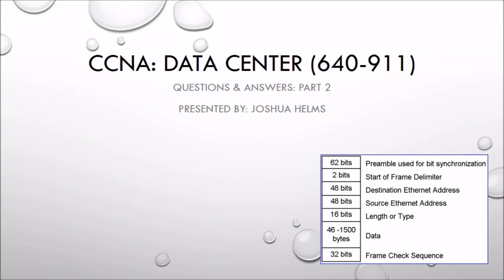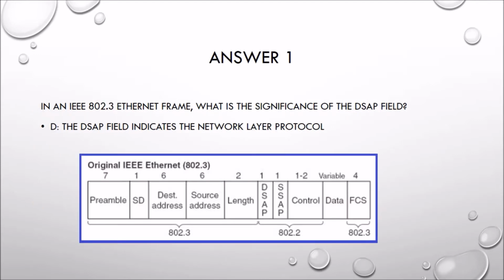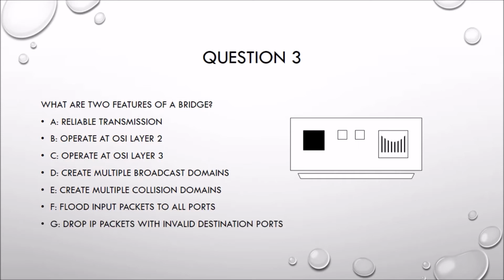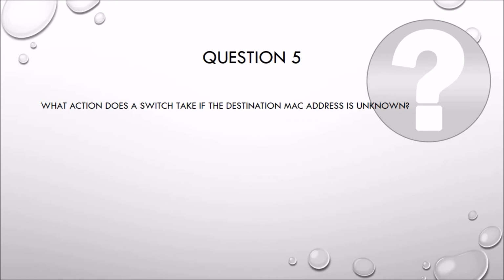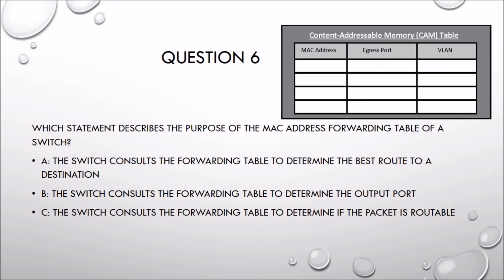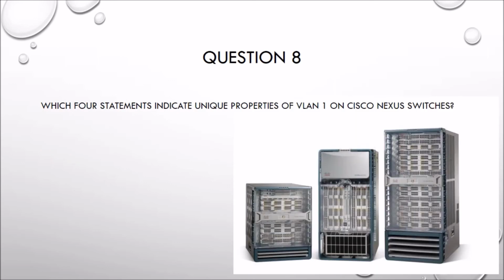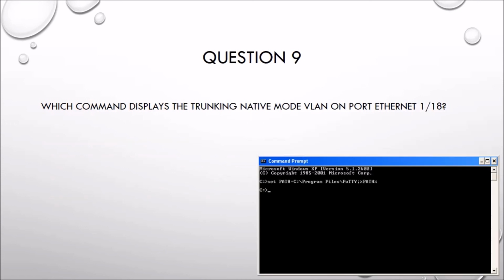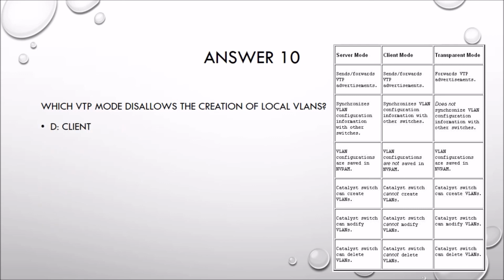03 Question & Answers 2